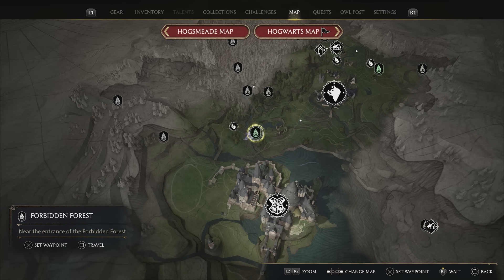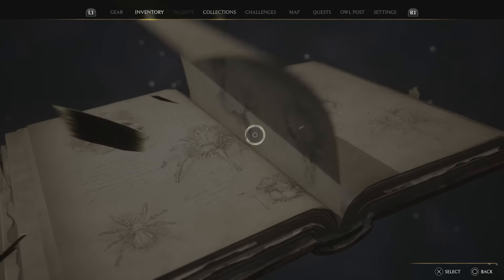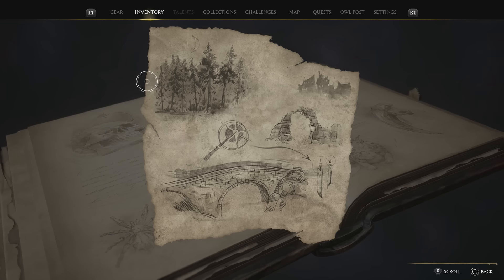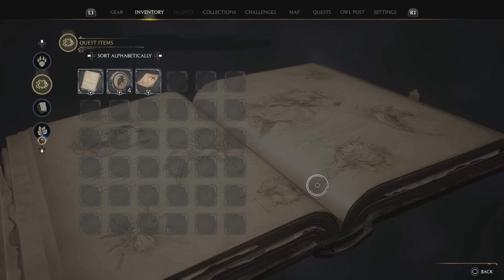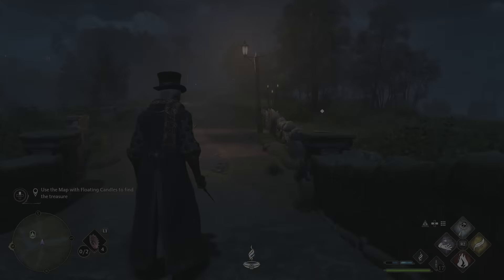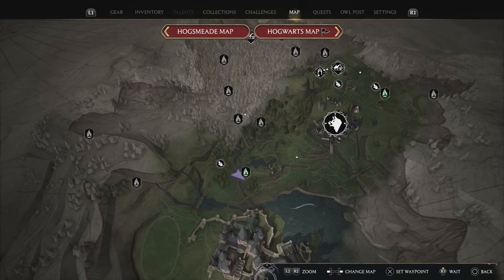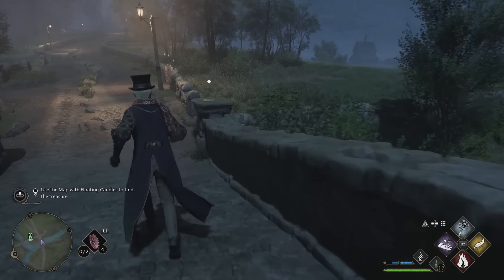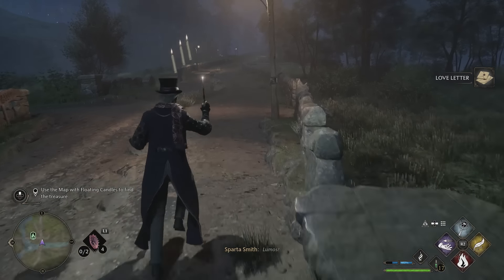Ghost Of Our Love Hogwarts Legacy Guide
During the Ghost of our Love side quest you get a treasure map showing some floating candles. In this Hogwarts Legacy Ghost Of Our Love Guide we’ll tell you everything you need to know to solve the interesting treasure map puzzle as you need to find a specific location that isn’t overly close to where the quest started.